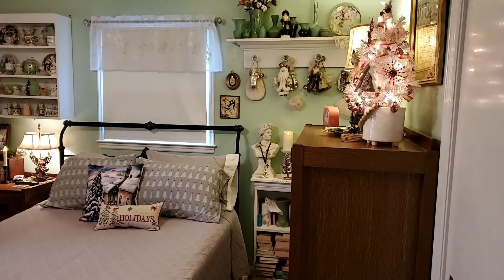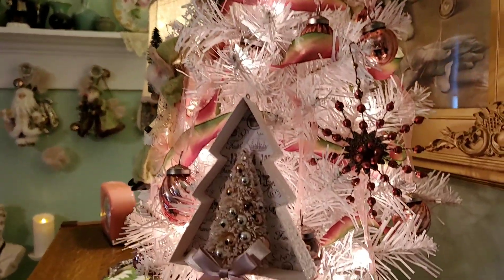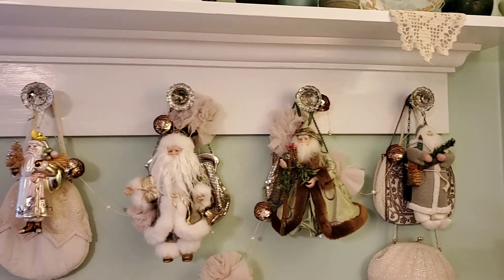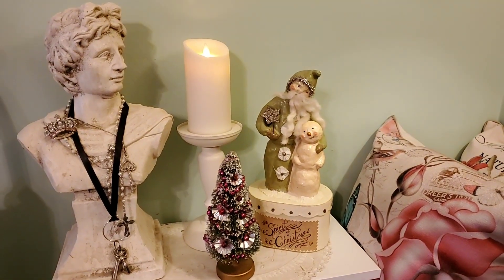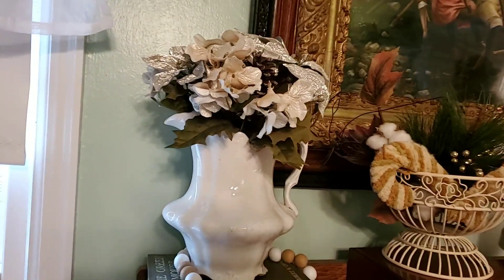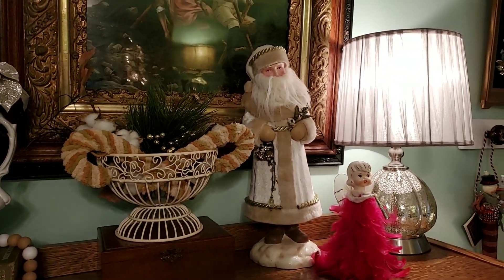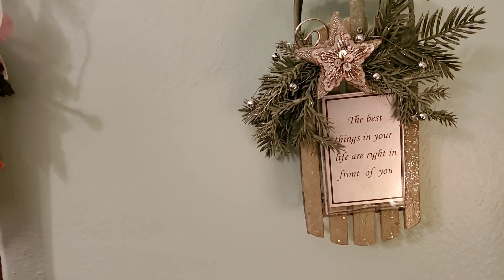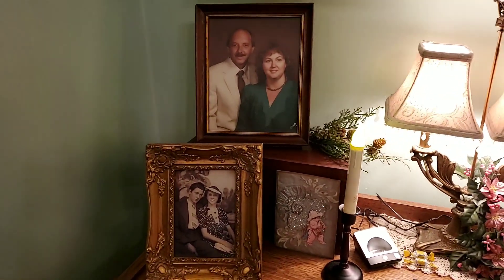Christmas Home tour Master Bedroom Part 7 December 23, 2019💚❤💚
Merry Chtistmas to all my you tube friends 💚💚💚